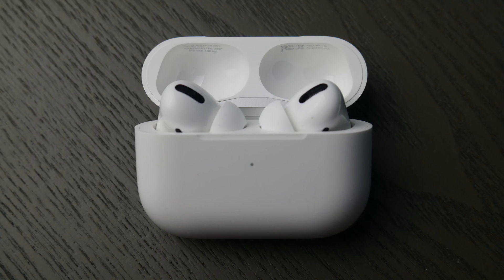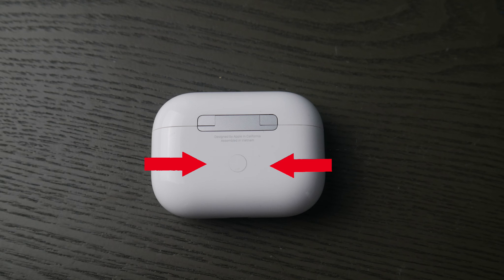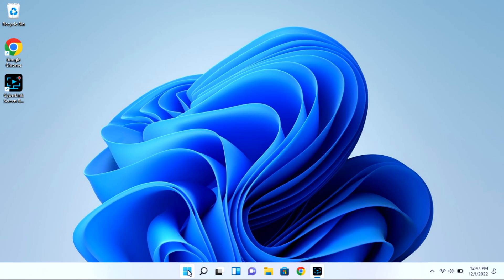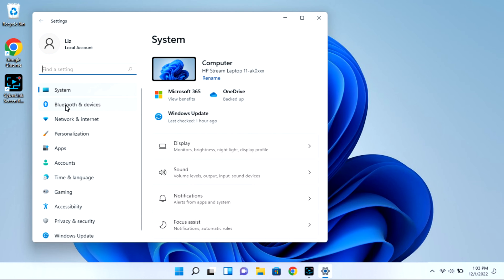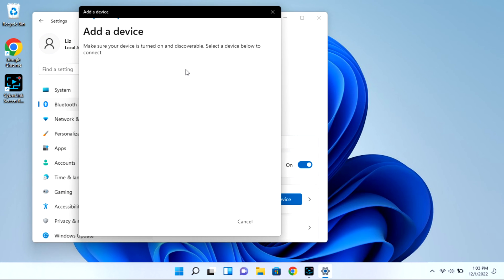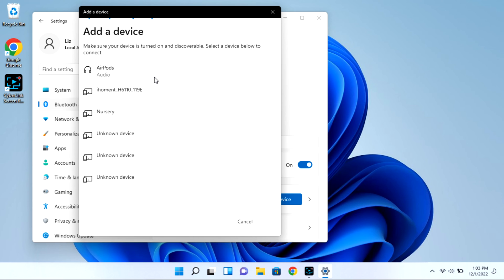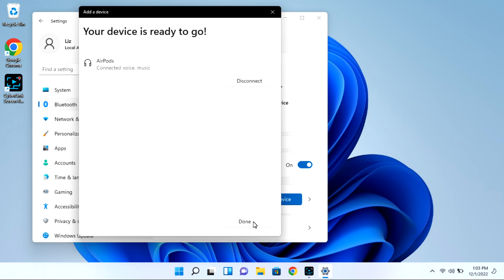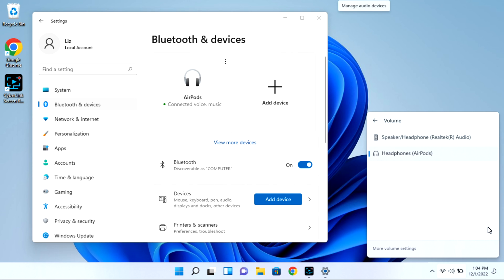How To Connect Your Airpods Pro To Your Desktop or Laptop Computer - Windows 11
Most Airpods Pro users find it very easy to connect their Airpods to a phone or tablet but it can be a little trickier to connect it to a laptop or desktop. Watch our Certified Technician walk you through easy-to-follow steps to get your AirPods connected and ready to go.

4. Why Does One of My AirPods Connect But There Is No Sound - Left Or Right

Link for work laptops and desktops our technicians recommend:

Link for school laptops and Chromebooks our technicians recommend:

Link for headphones and earbuds our technicians recommend: